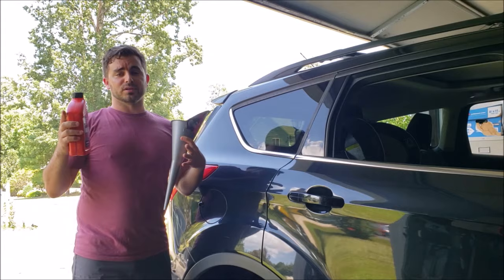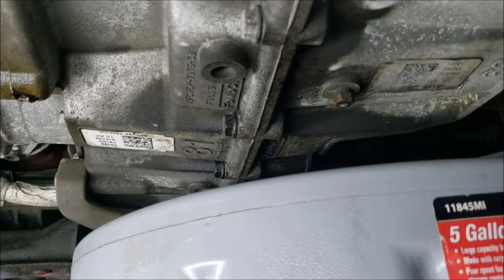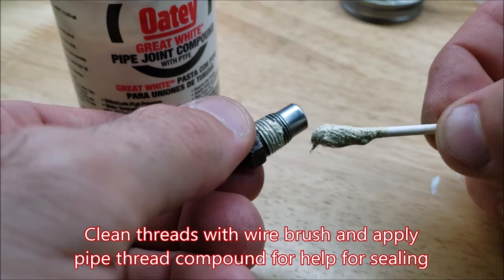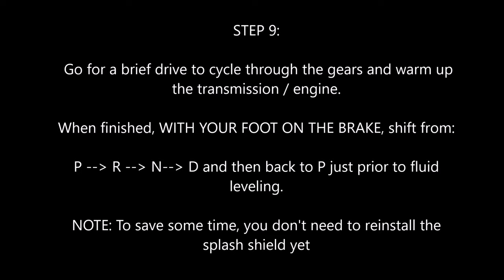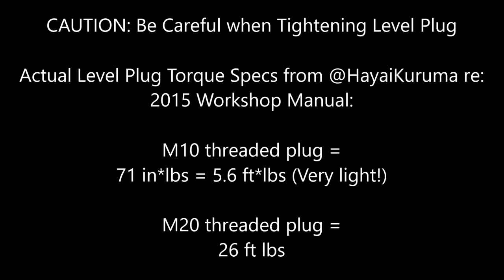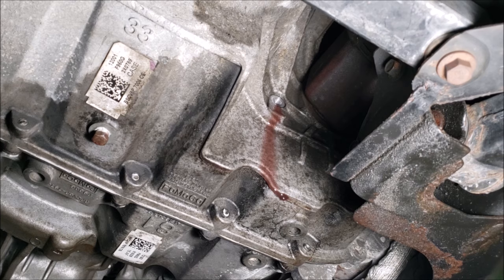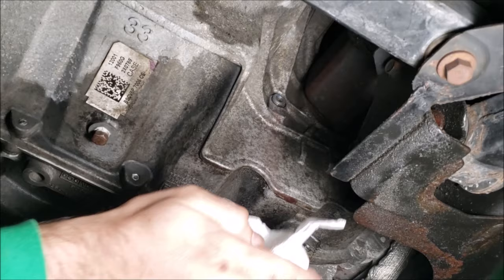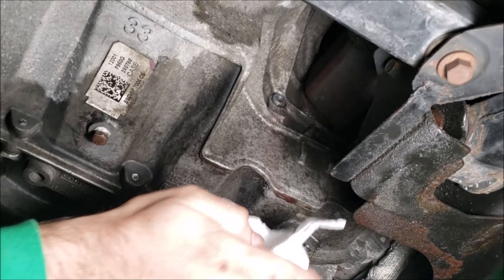Step by Step Transmission Fluid Drain and Fill: HOW TO ESCAPE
A helpful and easy video to show the step by step transmission fluid drain and fill on your 2013+ Escape autmatic transmission!

Jack Stand Set
MERCON LV Transmission Fluid (5 QTs)
Long Funnel
Oatey Threading Compound
Catch Pan
T30 Torx Driver (set)
10mm Allen Key
14mm Hex Key
Floor Jack

AMAZON STOREFRONT

DESCRIPTION:

It's really not that different from a typical engine oil drain and fill.

Key items include:

1) Making sure vehicle is level during initial fluid drain
2) Making sure engine and transmission are hot before checking the fluid level AFTER adding new fluid
3) Making sure the engine is RUNNING BEFORE you check the fluid level at the leveling port- if it's off, you'll have more fluid pour out than you want !

Thanks and let us know if you have any questions! Talk to you in the COMMENTS section!

0:00 Introduction
0:01 "HOW-TO" ESCAPE
3:59 Now back to the drain port...
6:08 There are 2 common methods for accessing the level port...
6:47 Car in PARK 2 Engine On 3 Drip Tray 4 Remove Plug
7:08 Using Jack Stands to Access Level Port / Plug
8:56 Removing the Driver's Front Wheel to Access Level Plug
10:53 Go ahead and start your engine...
11:57 Turn engine off. Reinstall shield and driver's wheel. Use stock car jack as needed and with care.